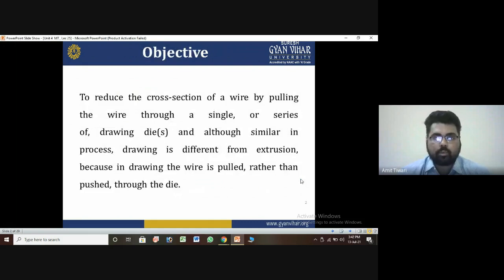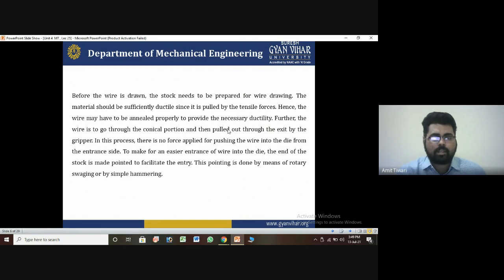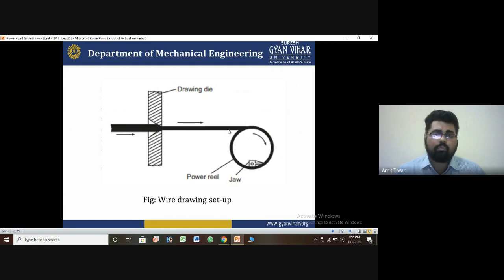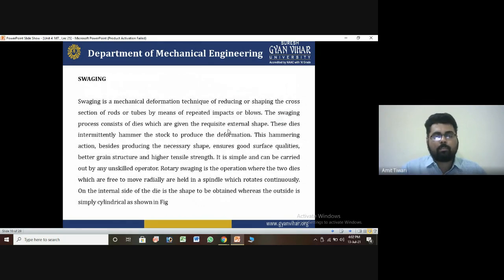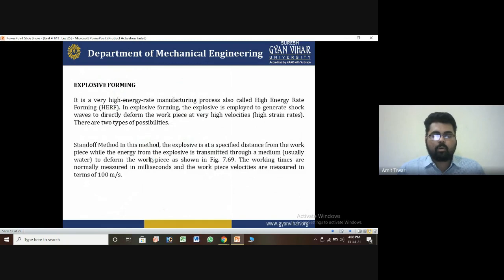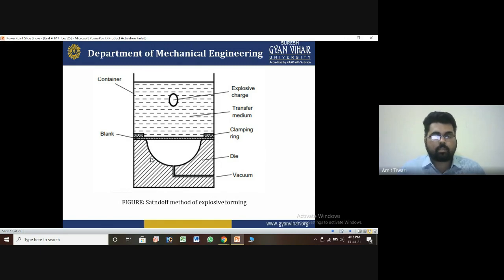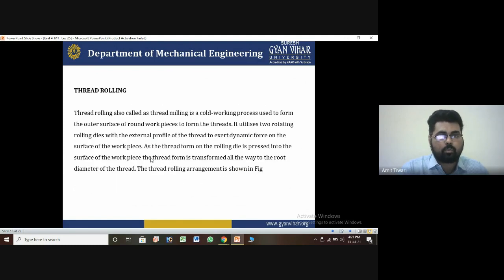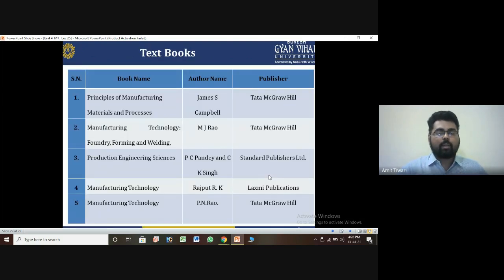Manufacturing Technology (Lecture No: 25) Wire Drawing & Explosive Forming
Mr. AmitTiwari
Department of Mechanical Engineering, Suresh GyanVihar University, Jaipur, Rajasthan.

Subject: Manufacturing Technology
Lecture No: 25

Description
The objective of to reduce the cross-section of a wire by pulling the wire through a single, or series of, drawing die(s) and although similar in process, drawing is different from extrusion, because in drawing the wire is pulled, rather than pushed, through the die.Students will able to understand about wire-drawing is a commonly used process in manufacturing since it allows to improve the mechanical strength of wires, drastically reducing the diameter through a set of different dies. The wire flows in the dies increasing its velocity and this causes temperature increasing.